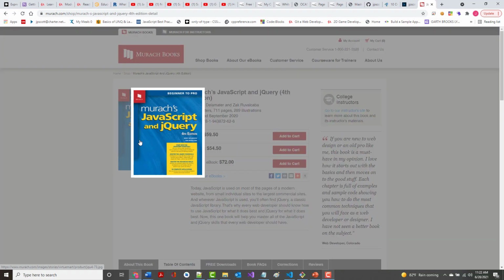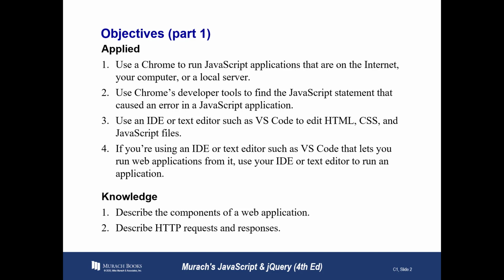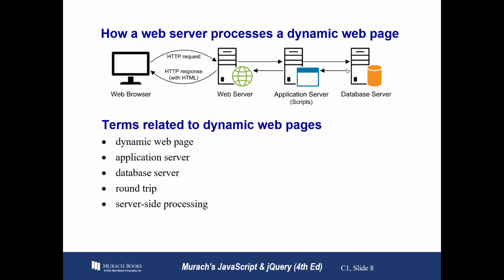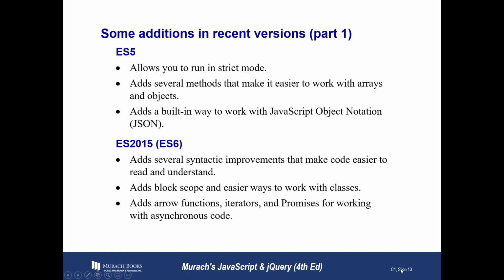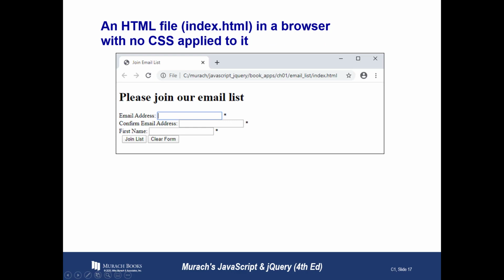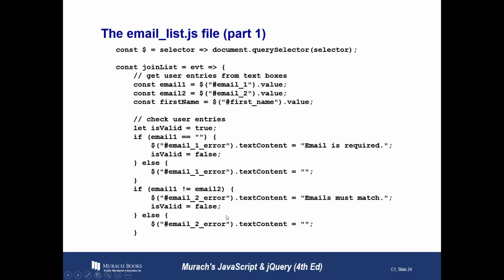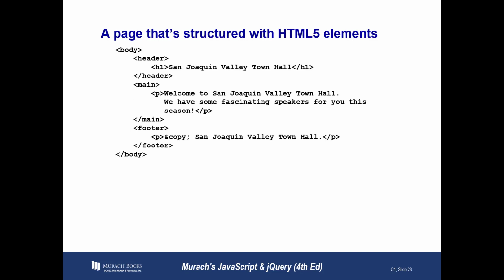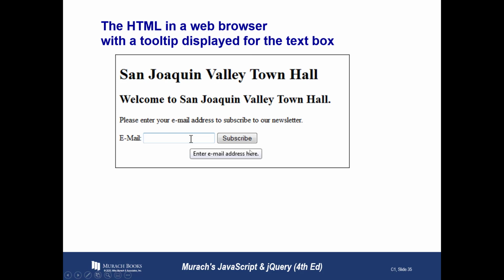AWD1000 - JavaScript - Chapter01 - Part01 - PPTs